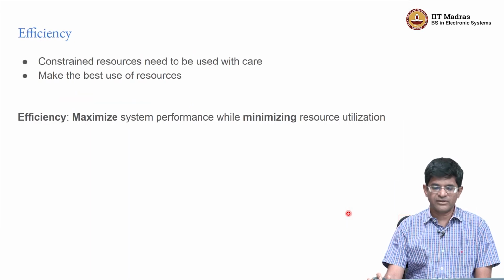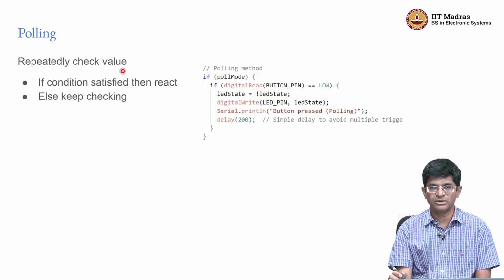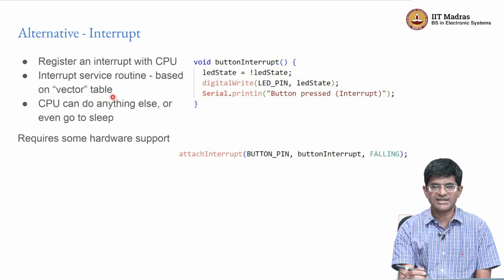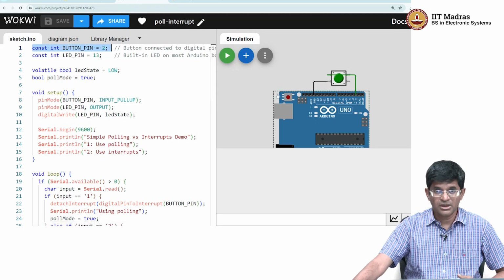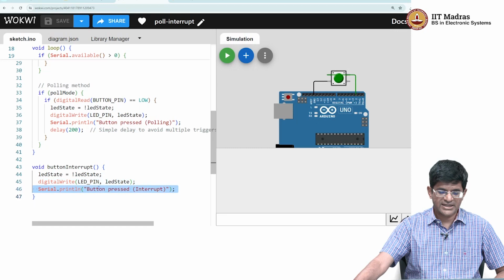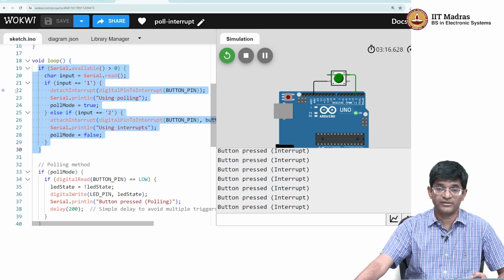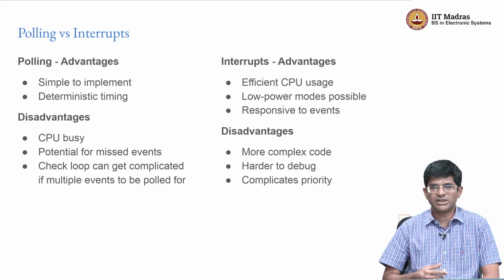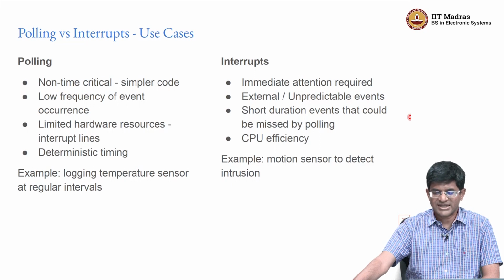L39: Efficient embedded systems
Video Overview
This lecture focuses on designing efficient embedded systems by optimizing performance, power consumption, and resource usage. Learn what efficiency means in resource-constrained environments and explore two key methods for handling external inputs: polling and interrupts. Understand the trade-offs between these approaches, including their advantages, disadvantages, and best use cases, supported by practical code examples. Gain insights into creating low-power, real-time, and CPU-efficient embedded solutions.